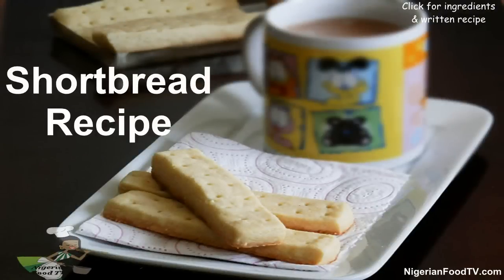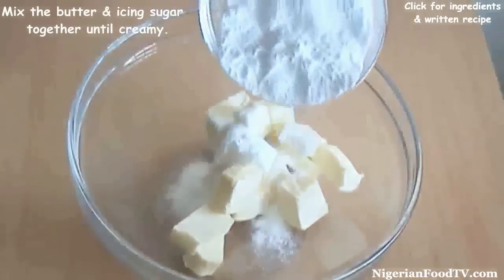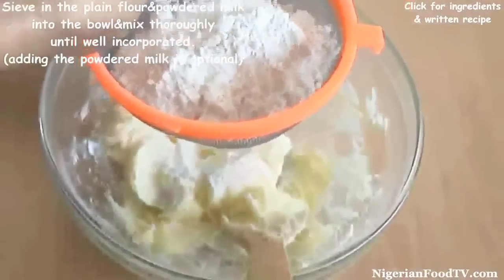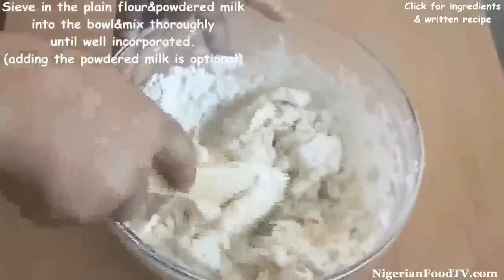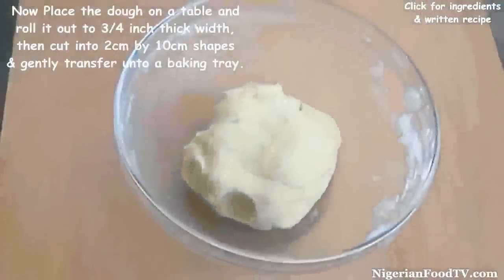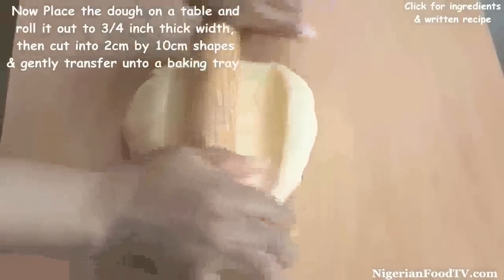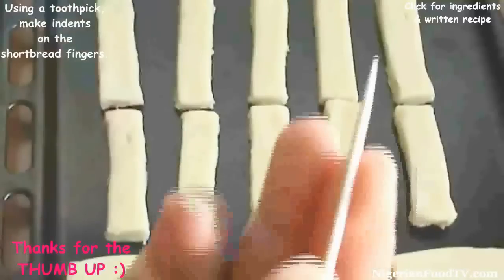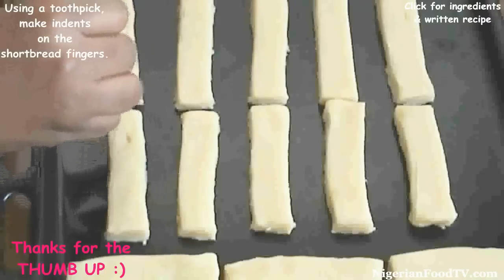Shortbread Recipe (African shortbread recipe)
Other Nigerian food recipe you'll also like

Nigerian Shawarma

''Nigerian Food Recipes'' ''Nigerian food'' ''Nigerian CUISINE''